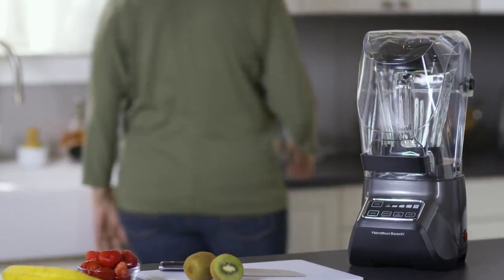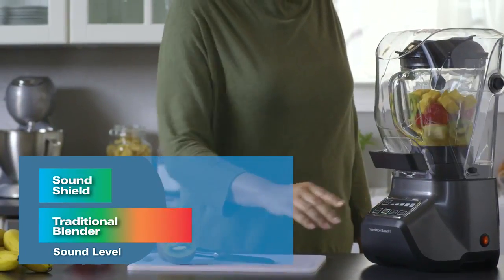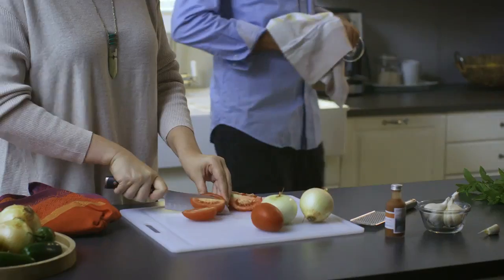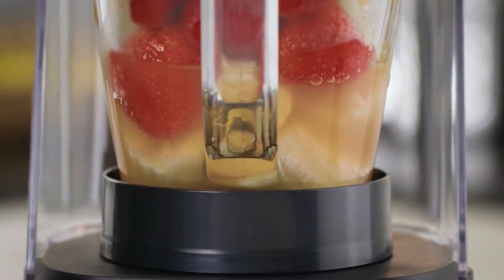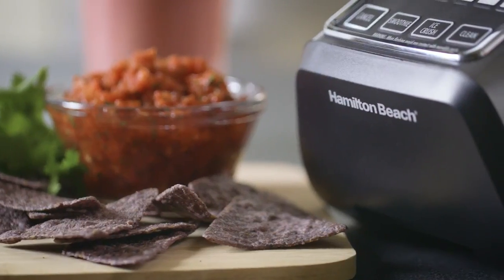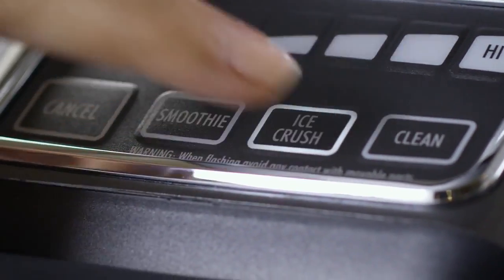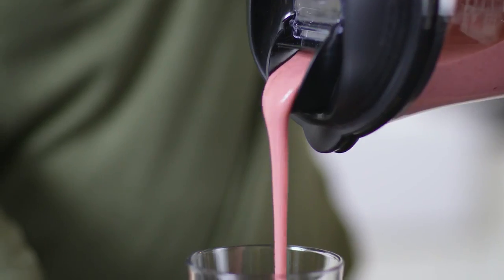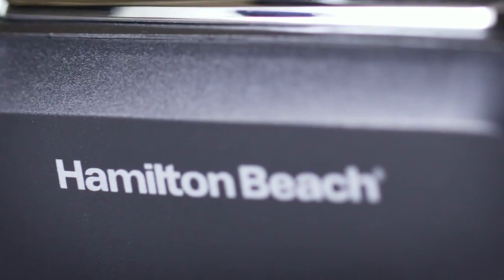Sound Shield 950 MultiBlend™ Blender (53602-SAU)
• Designed & Enginereed in USA
• 5 speeds, 3 programs
• 950 watt peak-power motor
• MultiBlend™ System - Blend smoothies, puree hummus, chop salsa & more
• Hinged 2-piece sound shield for quieter blending
• 5 speeds with pulse function and 3 programs for ultimate control
• Dishwasher safe parts
• 52 oz. glass jar
• 20 oz. blend-in jar with travel lid
• Stainless steel blades for superior ice crushing
• Drip-free pour spout & lid
• Easily fits under cabinet
• Hinged sound shield - Lets you easily access the jar without removing the shield
• Quieter blending:
- Sound shield buffers the harsh sound of ice and frozen ingredients being blended
- Smart engineering elements like muffled chambers reduce motor noise